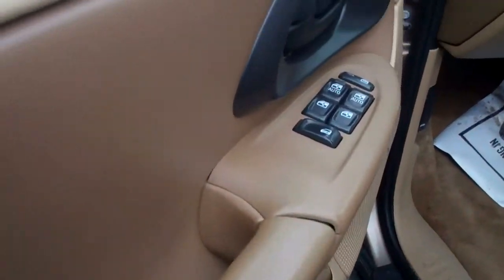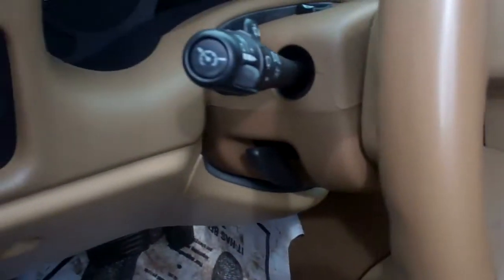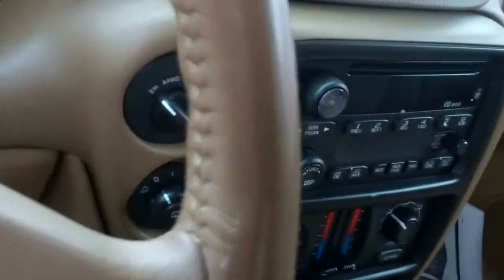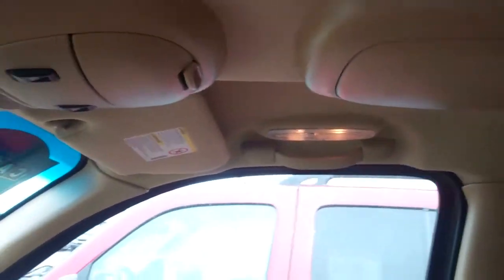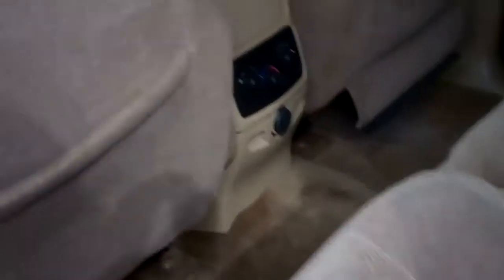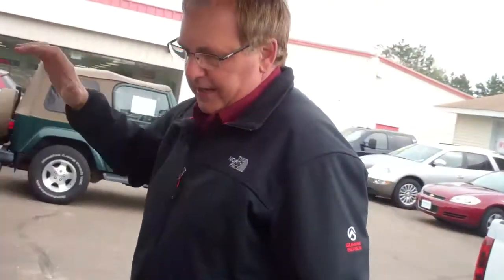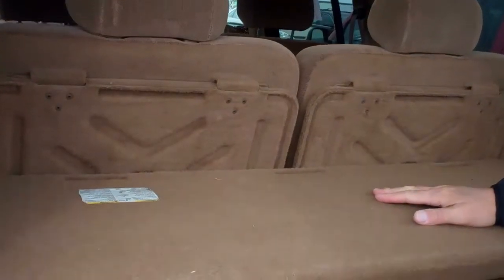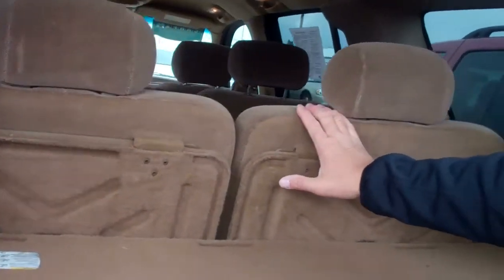2002 Chevrolet Trailblazer 11019A -Swant Graber- Barron, WI